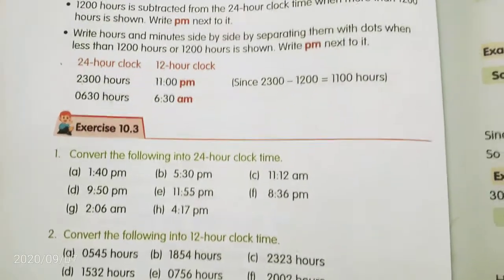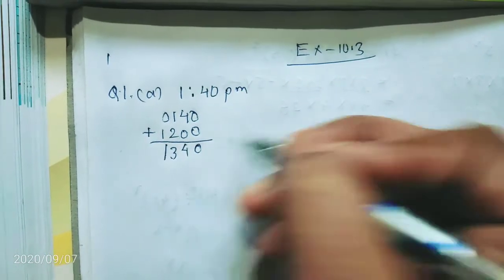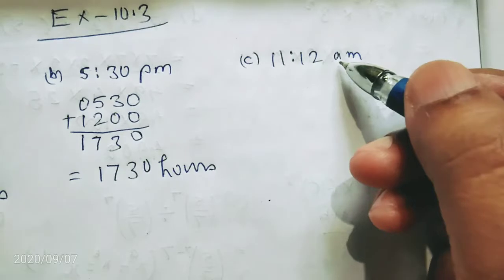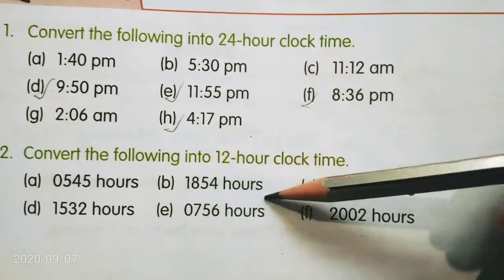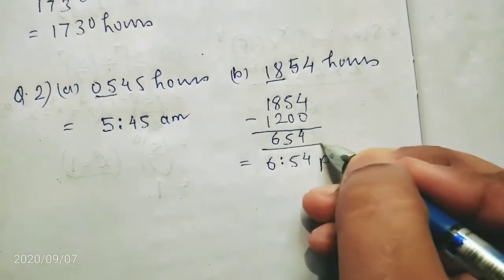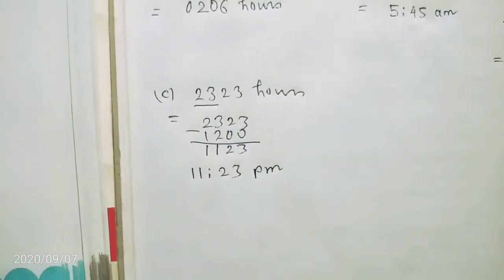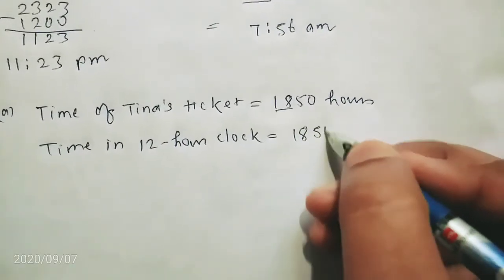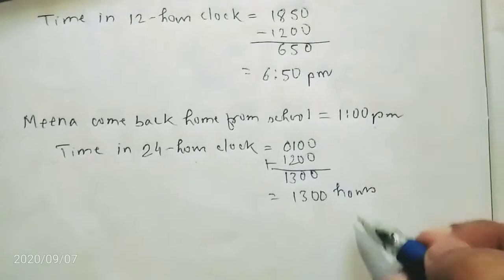Class 5 Maths Time | Video 47